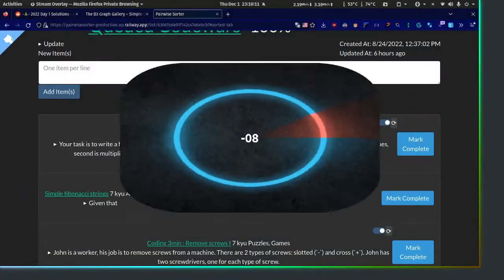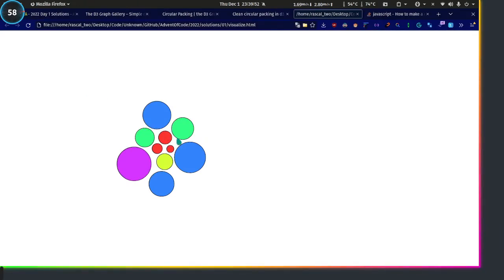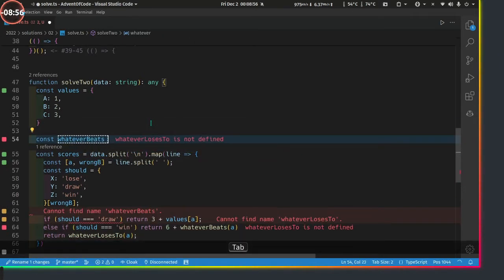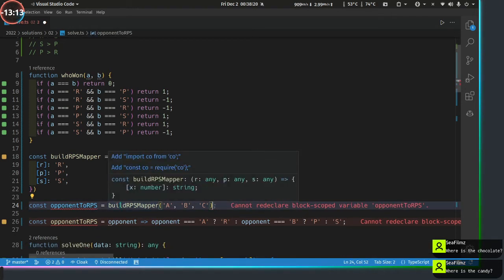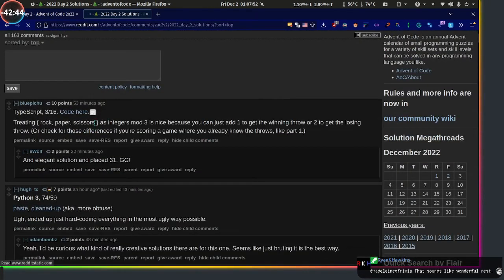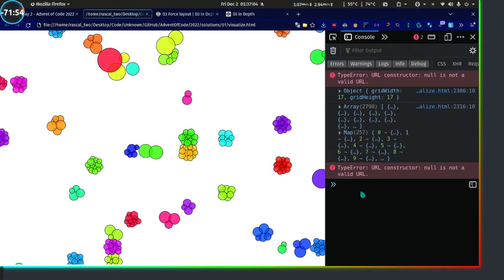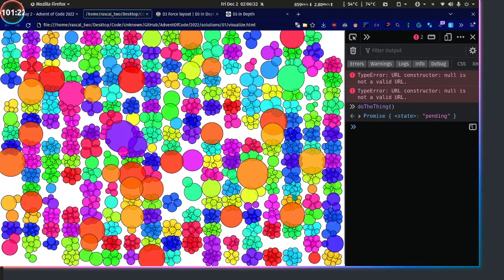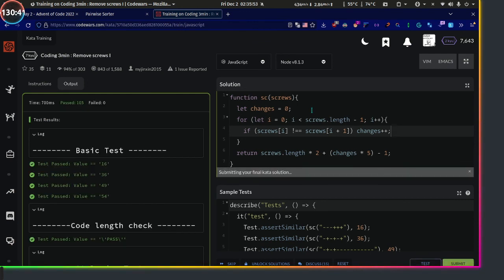Advent Of Code #02 (2022-12-01)